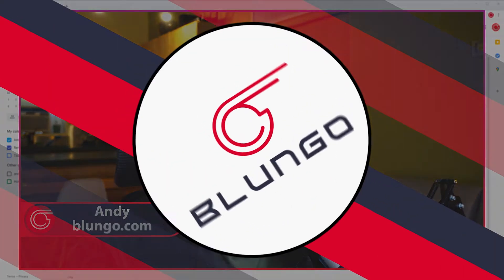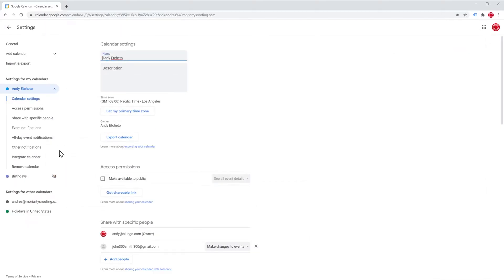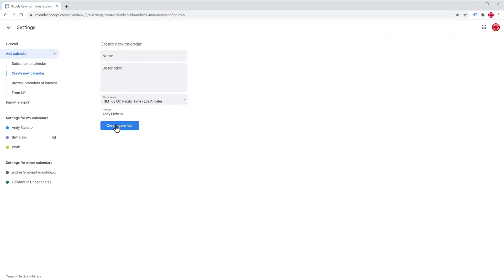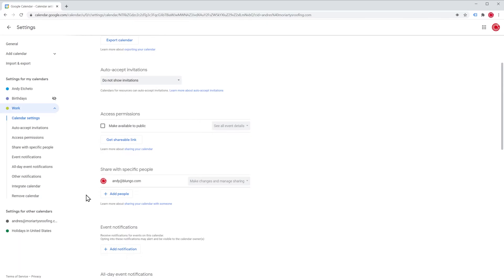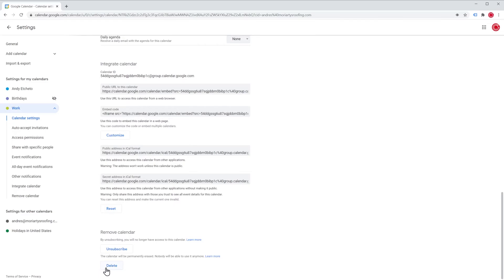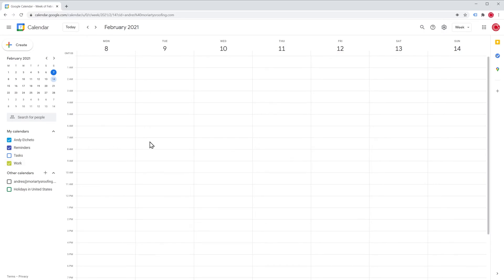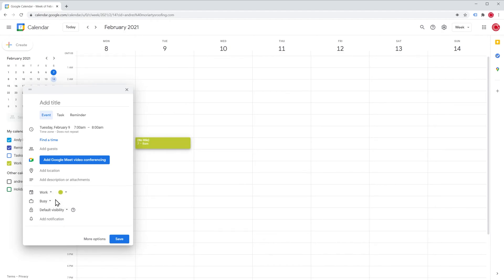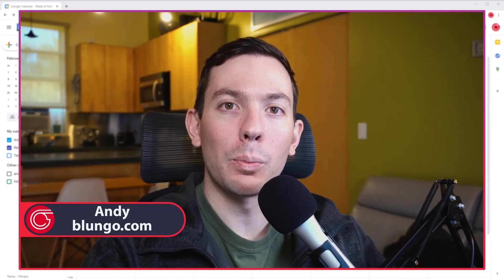Creating and customizing a new calendar - Google Calendar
In this video we are going to over how to create a new calendar using Google Calendar. After creating it, we are going to customize it, reviewing the different options available.

0:00 Intro
0:09 Creating form from template
0:42 Customize new calendar
1:15 Creating event on the new calendar
1:41 Outro